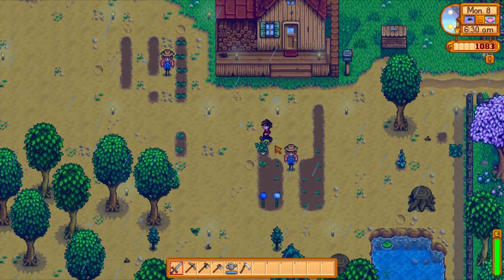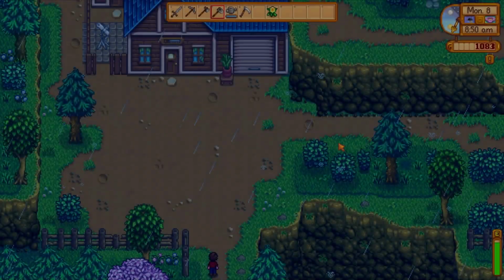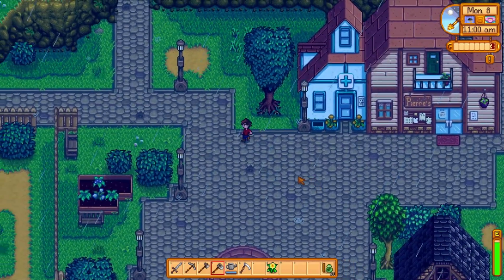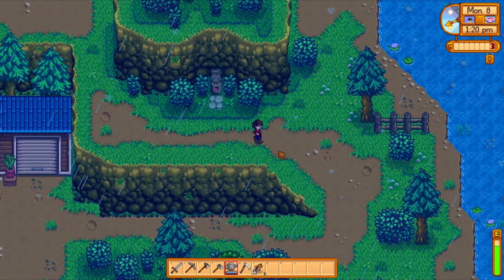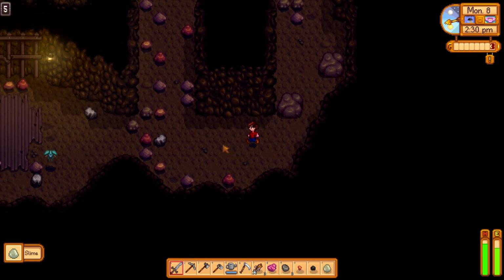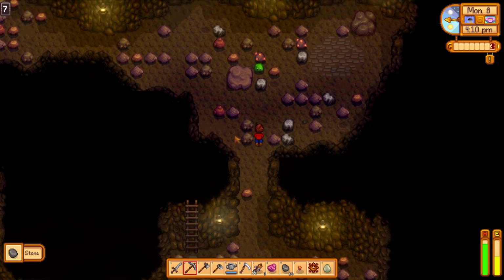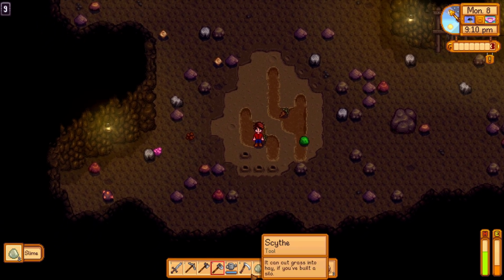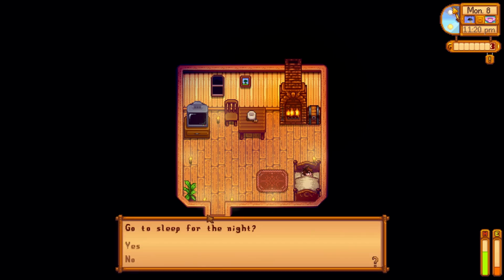The Daily Dew - Daily Stardew Valley Let's Play - Day 8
Hello everyone, and welcome to the eighth edition of THE DAILY DEW. The Daily Dew is a new series I am trying out on the channel, featuring daily videos of Stardew Valley. Every in-game day is a day in real life! The series started Monday, January 1, 2024. We will be trying this out for the whole month of January and seeing how it performs, and if I am able to keep up with it. So please do let me know if you enjoy the series!

If you haven't heard of the game before, you're certainly in for a treat. In Stardew Valley you are a city dweller turned farmer, as you take over your grandfather's old farm and work to bring it back to life, while supporting the city the best you can. You can plant crops, place buildings, get farm animals, go mining, and make friendships, all while trying to complete the community centre to unlock more and more things! Stardew Valley has become a truly classic game, and I can't wait to continue playing!

In this episode we planted beans and went mining.